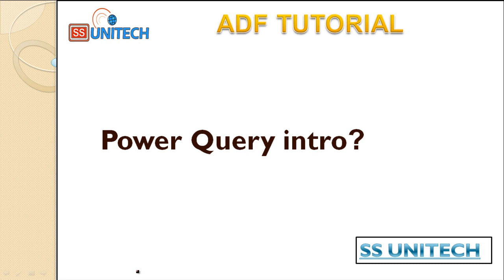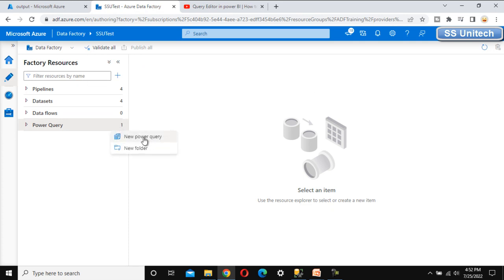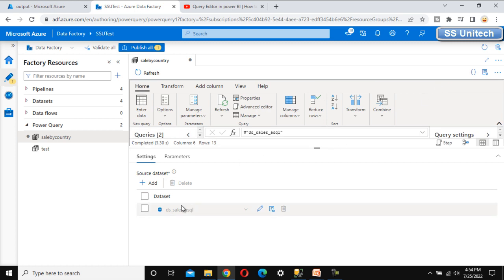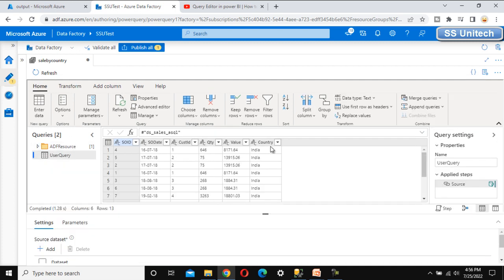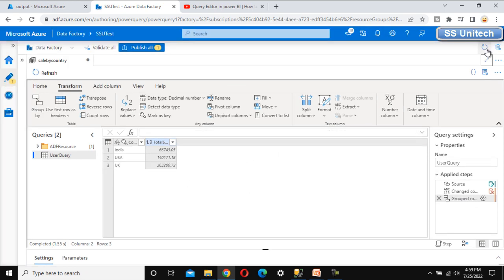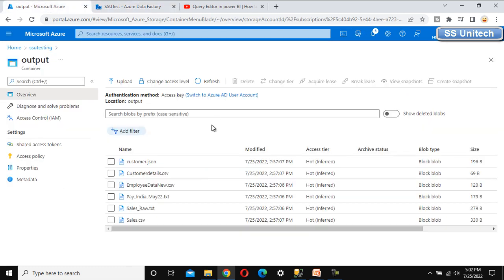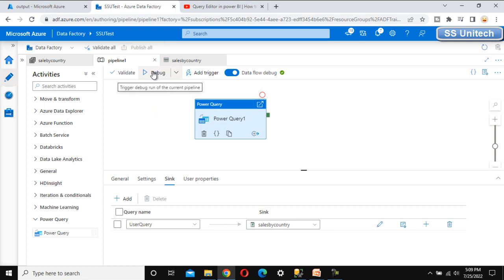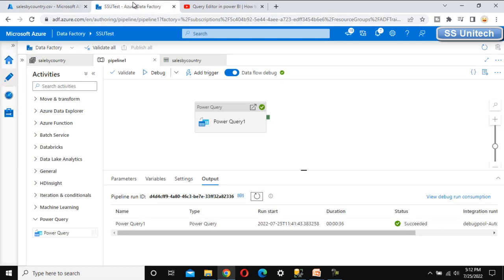ADF Power Query Pipeline Example | Wrangling Data Flow Overview in adf | adf tutorial part 76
In this video, I discussed about complete Wrangling Data Flow in Azure Data Factory
Wrangling Data Flow Overview in Azure Data Factory
1. What is Power Query
2. Power Query transformations like : Pivot, Unpivots, Mathematical etc.
3. Realtime use of Power Query in Azure data factory